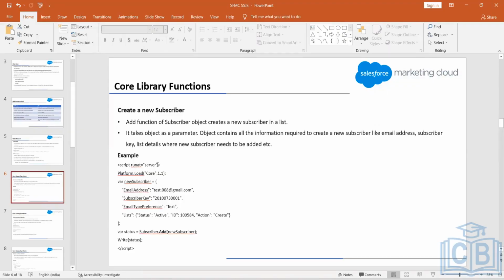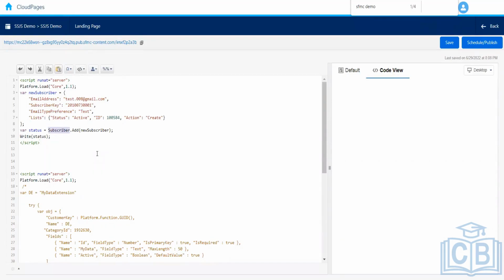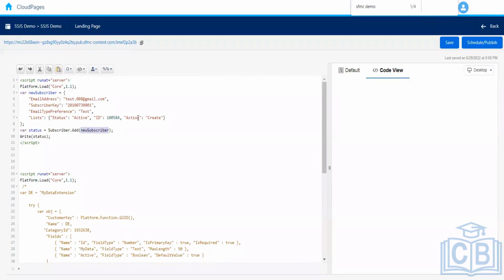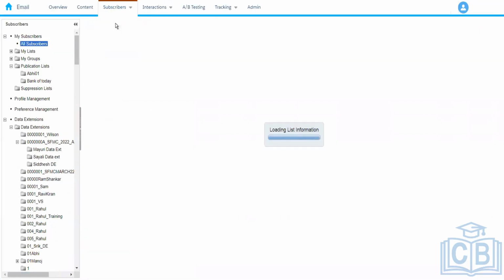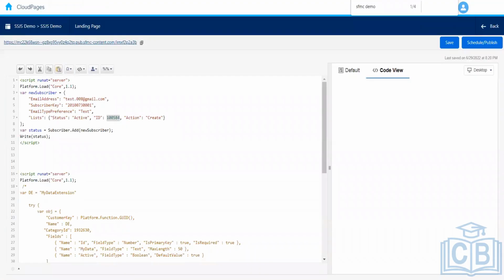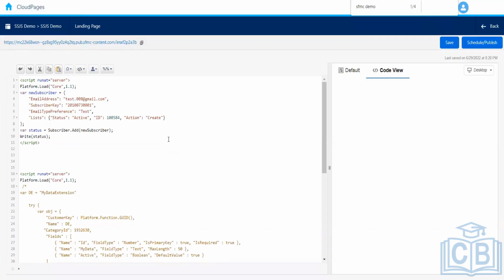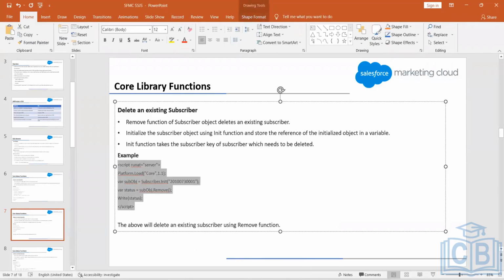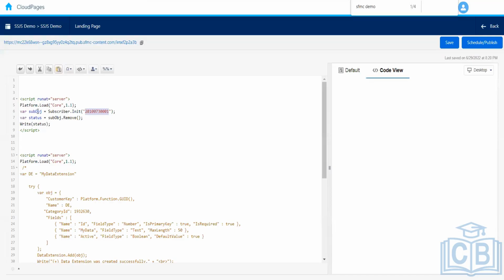New Subscriber Creation in Salesforce Marketing Cloud | CyberBrainer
🚀 This is the best Journey Validation Goal Attainment tutorial in Salesforce Marketing Cloud! This CyberBrainer SFMC training video will show you how to validate customer journeys and set up goal attainment in Journey Builder, no matter how experienced you are.

What You Will Discover in This Video:
🆕 How to create and manage new subscribers in Salesforce Marketing Cloud

Be sure to look at the detailed Salesforce Marketing Cloud modules that are available here: course — your journey to mastering SFMC starts now!

🔔 For more advanced Salesforce Marketing Cloud tutorials and digital marketing tips, stay in touch with CyberBrainer.

Explore More :

Salesforce Marketing Cloud
Email Studio
SFMC Training
Marketing Automation
Data Extensions
Email Marketing
Opt-In Process
Journey Builder
Triggered Sends
Salesforce CRM
Marketing Cloud Tutorial
Salesforce CRM
Campaign Management
Marketing Cloud Strategy
Journey Activities
Data Filters
Event Notification
Automation Workflows
Customer Segmentation